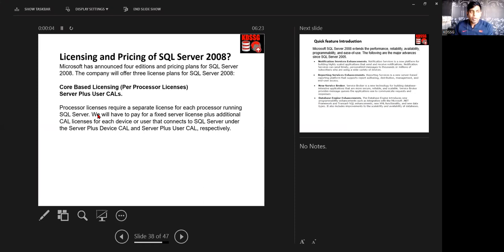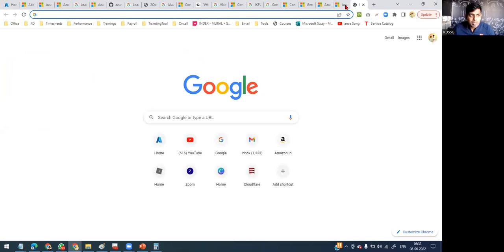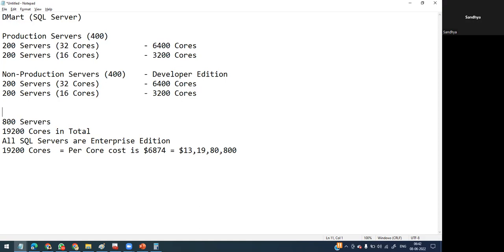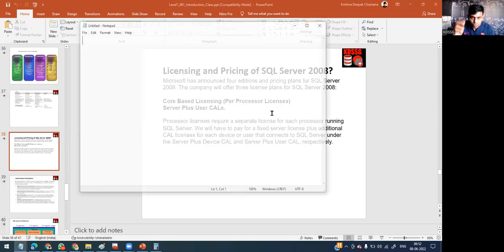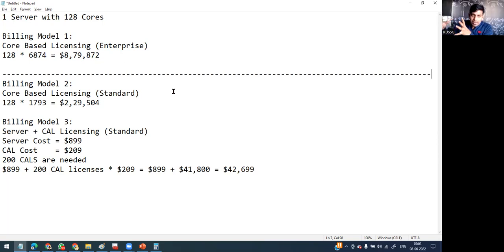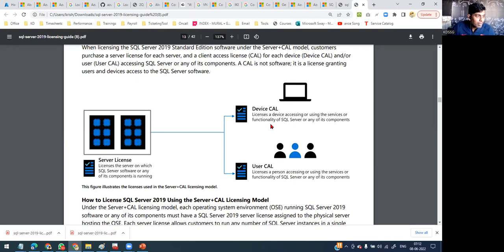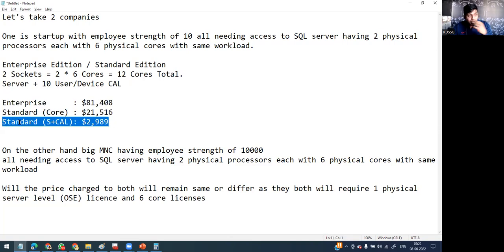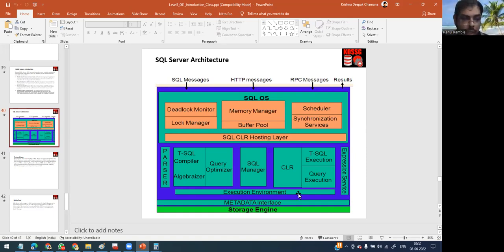KDSSG B42 Level001 Session006 08Jun2022 Introduction6